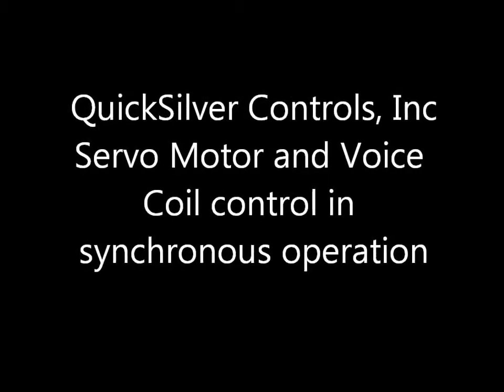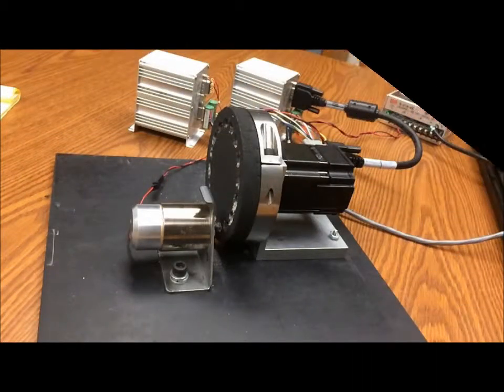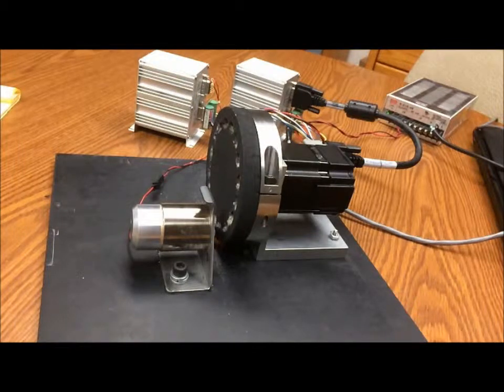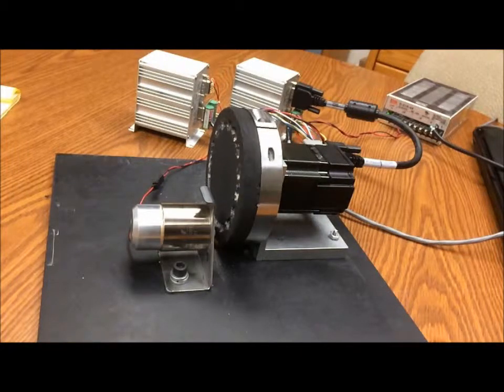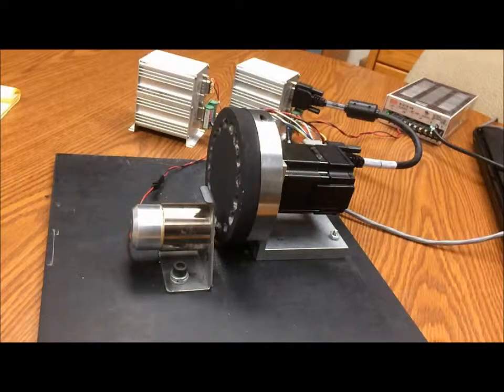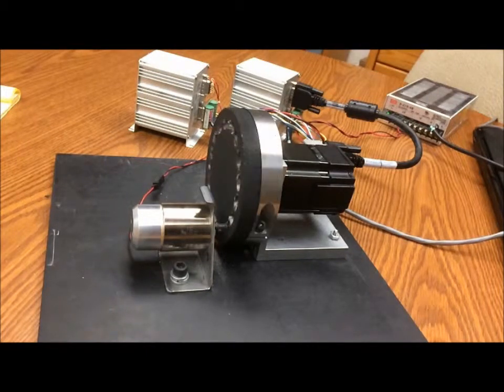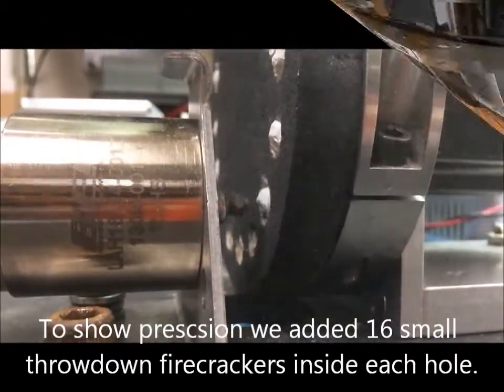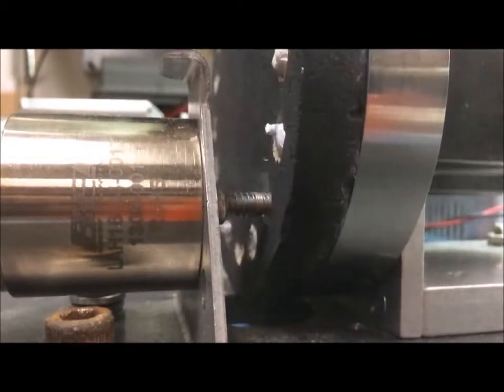QuickSilver Controls Servo Motor and Voice Coil in Synchronous Operation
The video demonstrates the flexibility of our SilverSterling controller line by controlling a servo motor and voice coil in a synchronous operation.

The SilverSterling S2-IG controllers are identical and only differ in their software configuration.